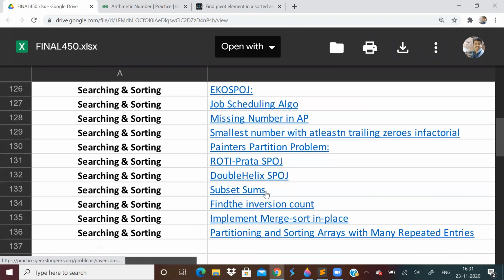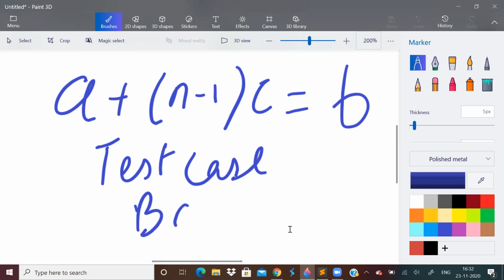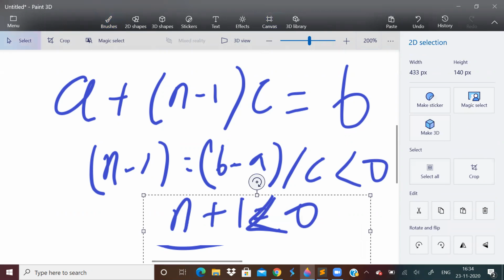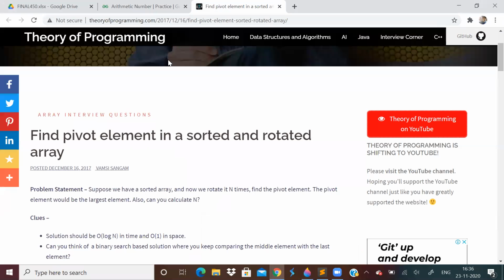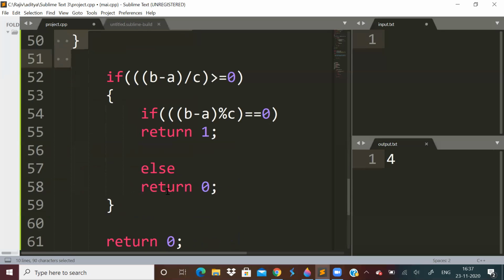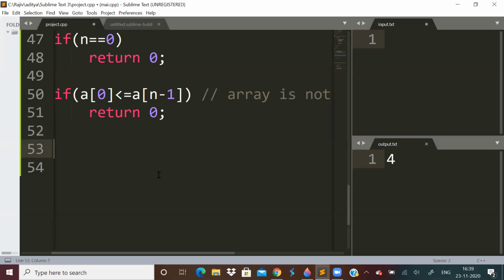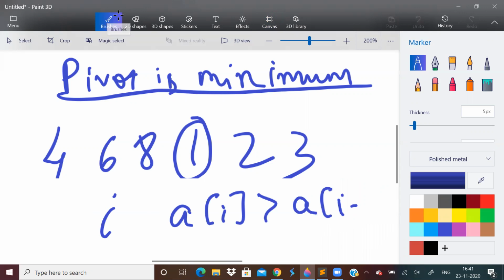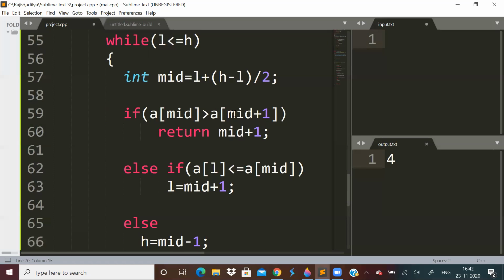LOVE BABBAR 450 QUESTIONS SERIES | PART 34(SEARCHING AND SORTING) | DSA |WATCH TILL THE END!!.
Thanks.